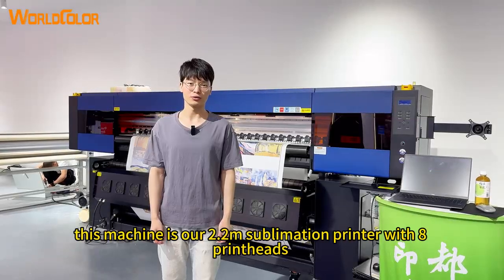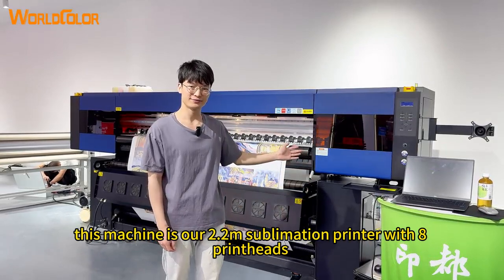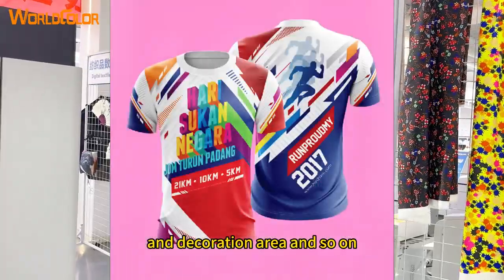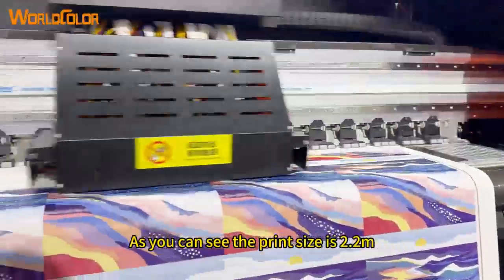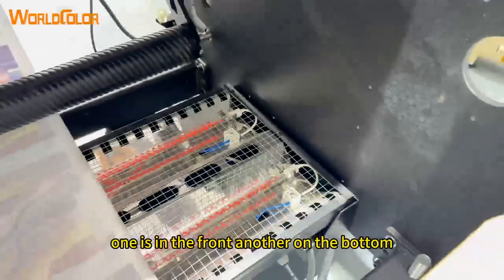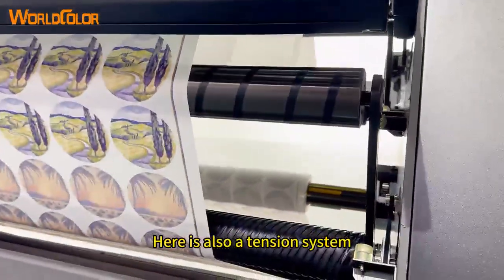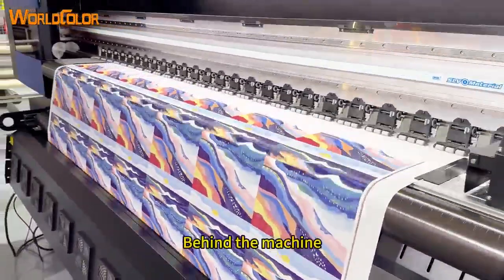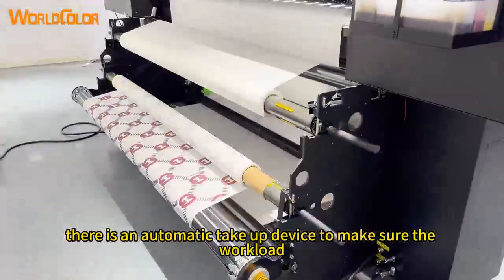large format sublimation printer for bedsheet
1.8m/2.2m/3.2m size sublimation printer for polyester fabric printing, clothes curtains bedsheet quiltcover printing